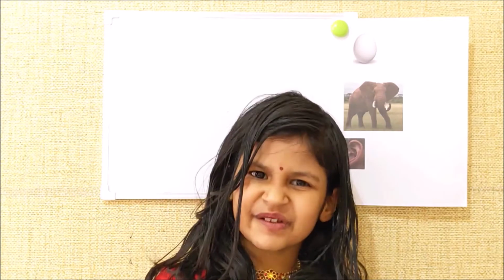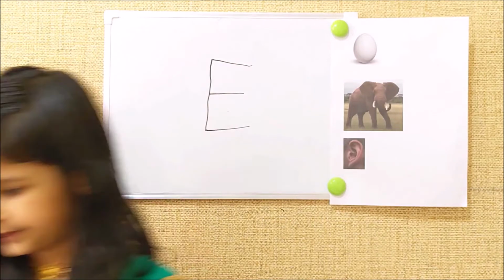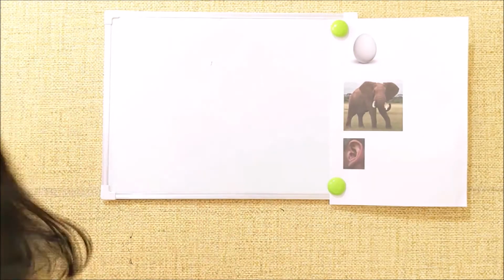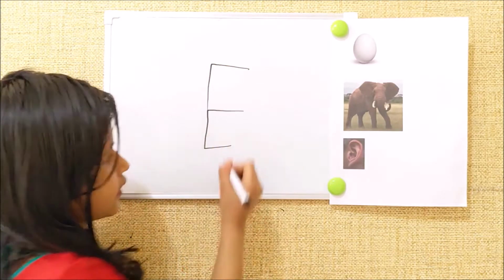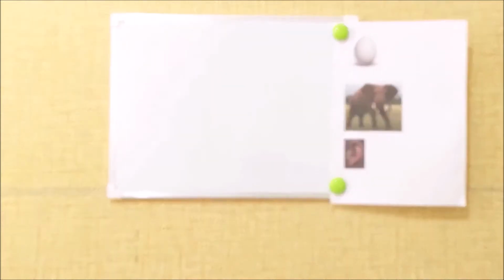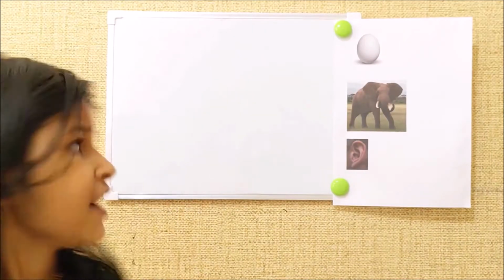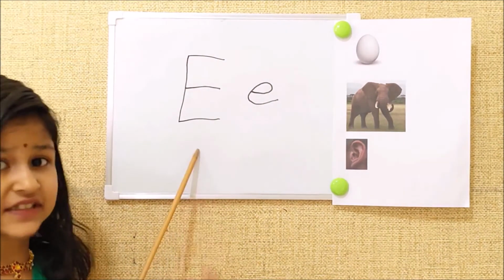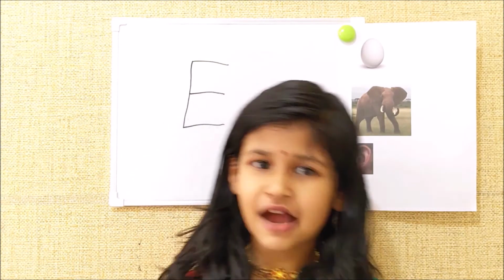Alphabet E | Letter E | How to Write the Letter E | Alphabet for Kids | Mini Teaching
Hi Friends,

In this video you will learn to write Letter E. Please practice at home how to write Alphabet E.

Learn easily how to write Letter E. Children will learn how to write Upper Case and Lower Case E.

Each letter is written three times to help children to understand clearly.

Title : Learn to write Letter E | Alphabets for Kids | E for Egg | How to write Letter E | Mini Teaching